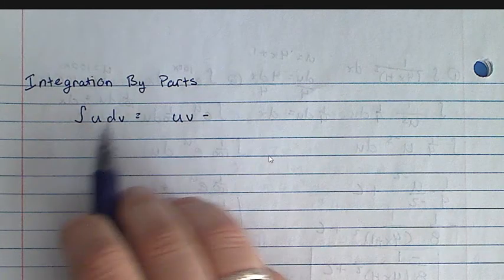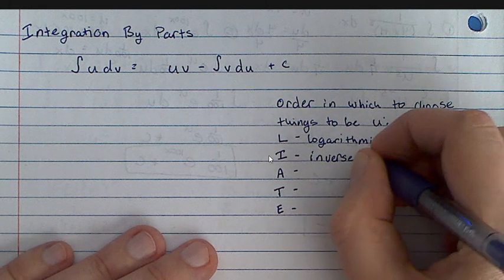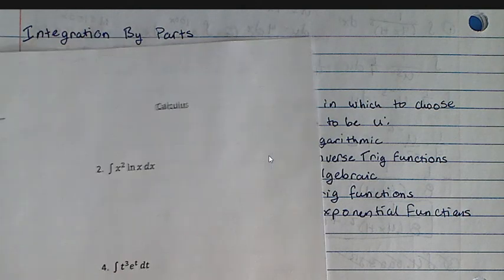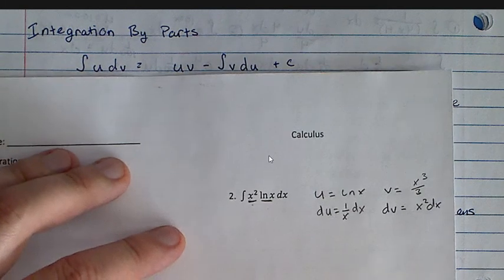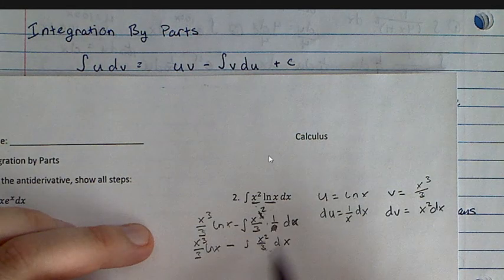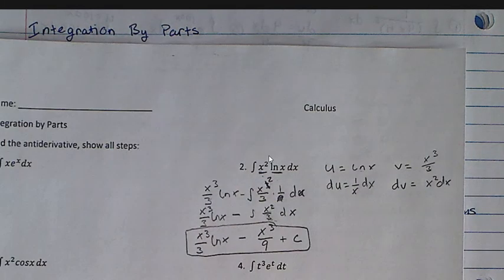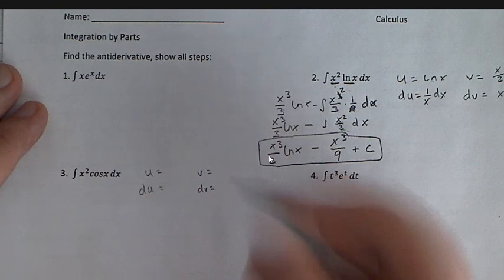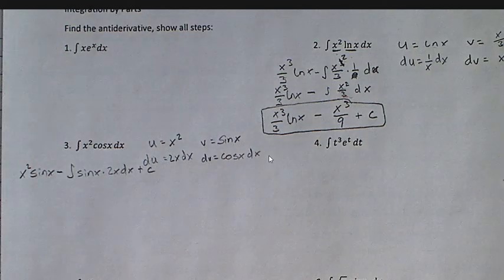Calculus Notes Integration By Parts Part 2